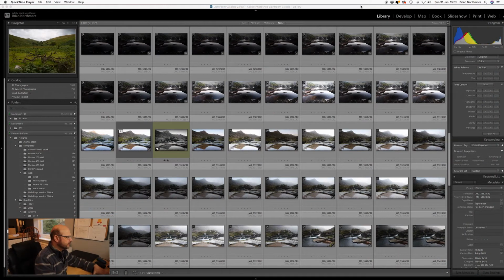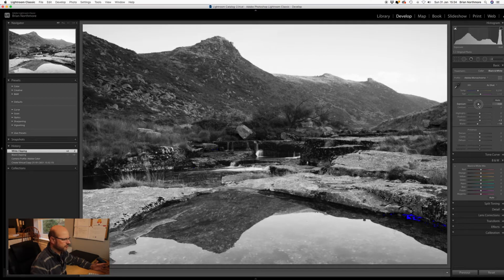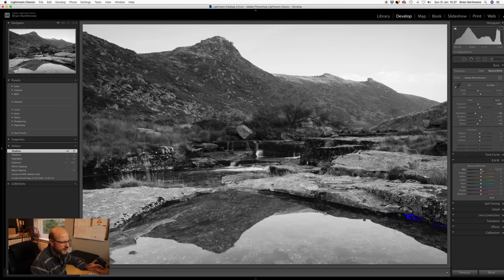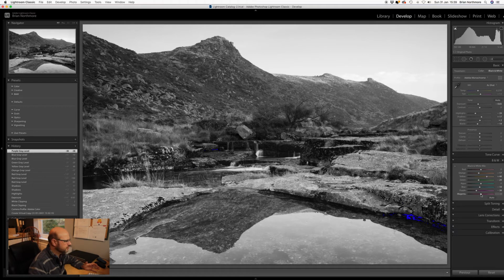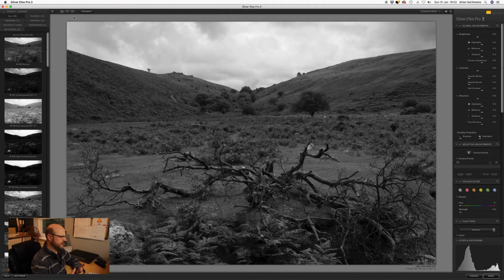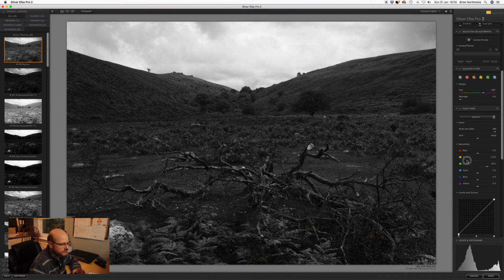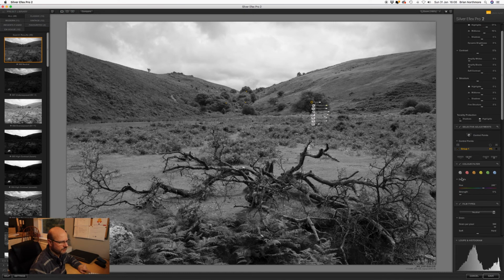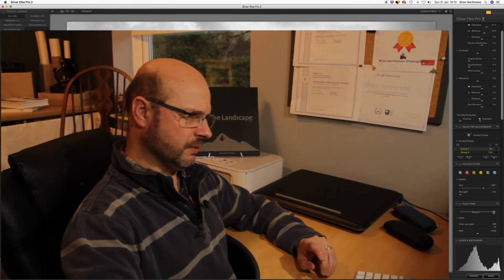Black and White Conversion in Lightroom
By the end of this video tutorial, you will know how to convert from colour to black and white using Lightroom and Nik Silver Efex Pro 2.

A full tutorial on how to convert colour photographs into Black and white. I will first start with Adobe lightroom and showing and explaining all the steps to convert from colour to monochrome without leaving lightroom. The second method combines lightroom and DXO’s Nik Efex suite of editing tools. Nik Silver Efex Pro 2 is used to create stunning black and white photographs using an intuitive set of adjusters.

By the end of this video, you will be able to convert photographs in both programmes adjusting exposure, contrast, and colour sliders.

Chapters:
00:00 Introduction Black and white Conversion.
01:40 Black and White Conversion using Lightroom.
10:30 Fully edited Black and White Landscape
11:16 Monochrome Conversion Using Nik Silver Efex Pro 2
21:25 Fully edited Monochrome Landscape Photograph
22:44 Thanks for watching, please subscribe gives us a thumbs up.

If you like my work, enjoy my content and want to help me keep going then please consider “buying me a coffee”. The content is free but it has a cost, my photography needs to support itself. Everything goes back into making more content and better than before, you can use this link: